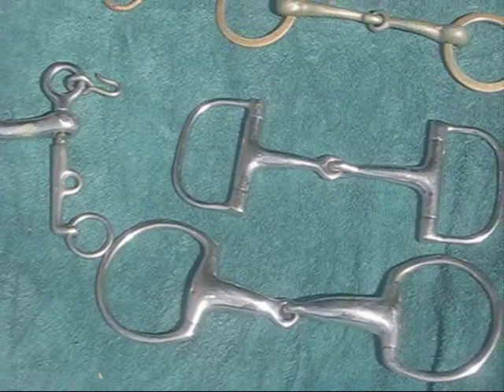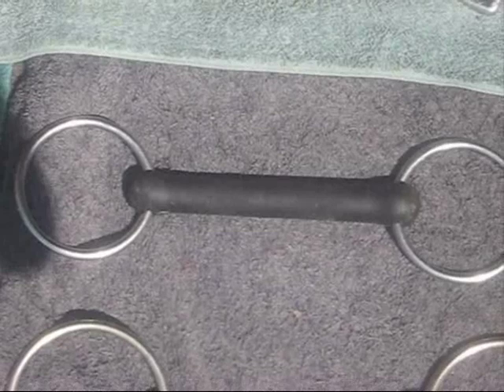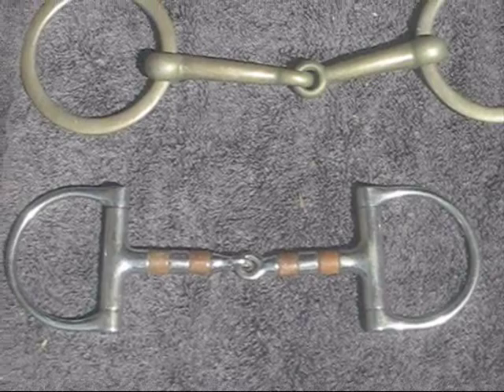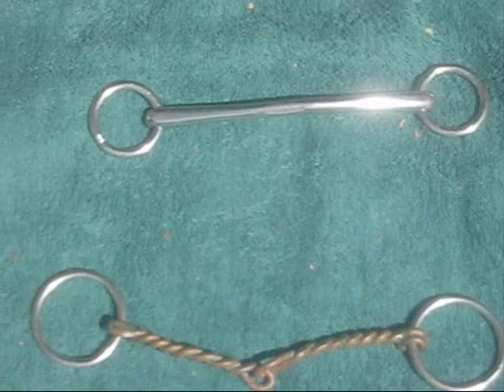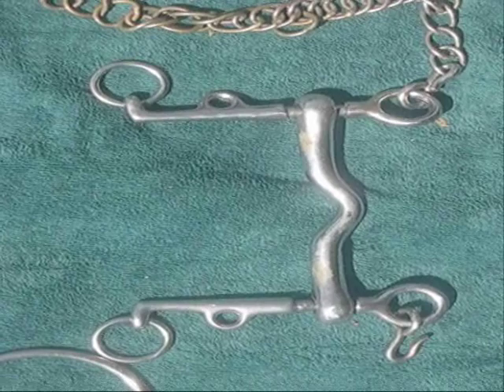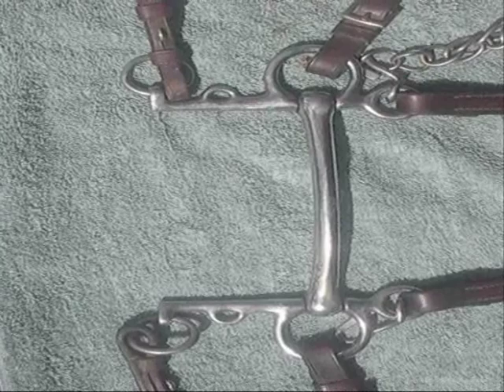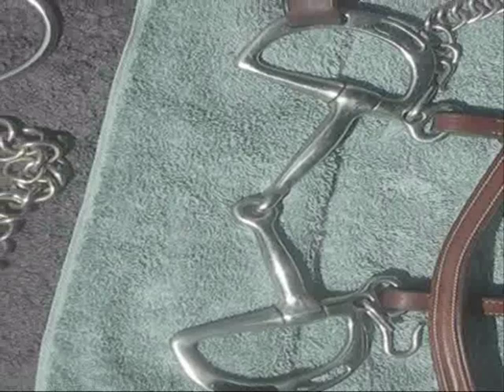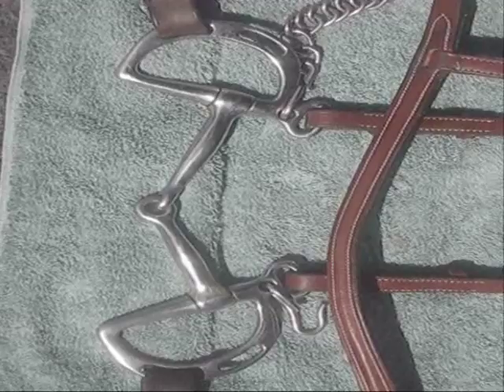intro to HORSE BITS (educational vid) by Twombly Publishing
( where you can find the book "HORSES and PEOPLE MATCHING" for the best online price) produced this brief introduction to English bits. I made it for my students...but as always, I'm happy to share if you like :)